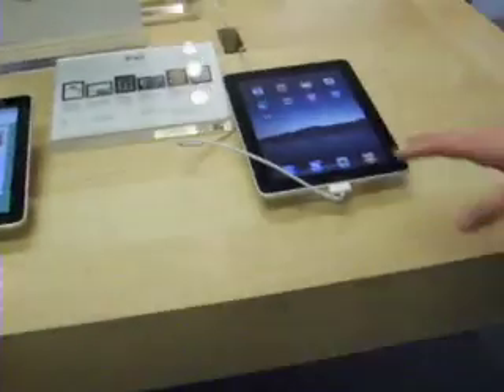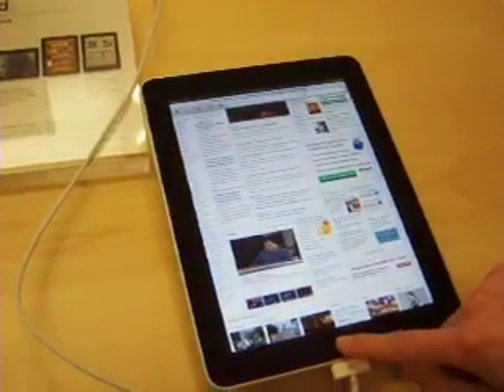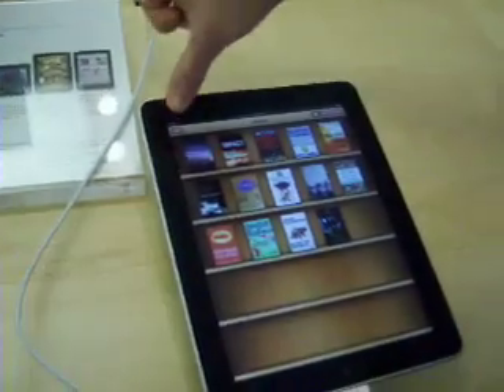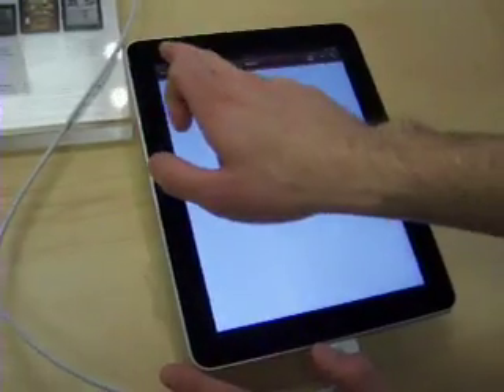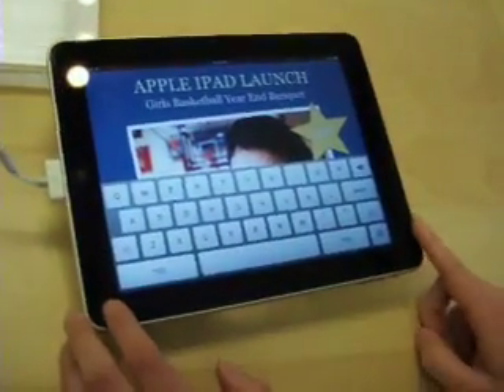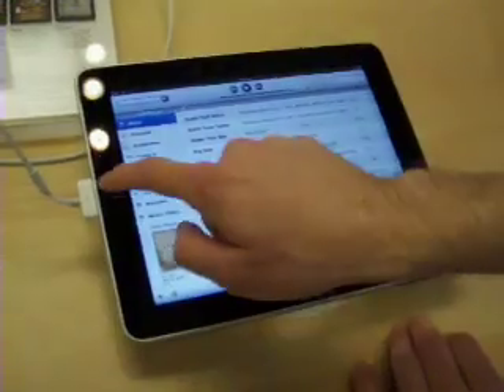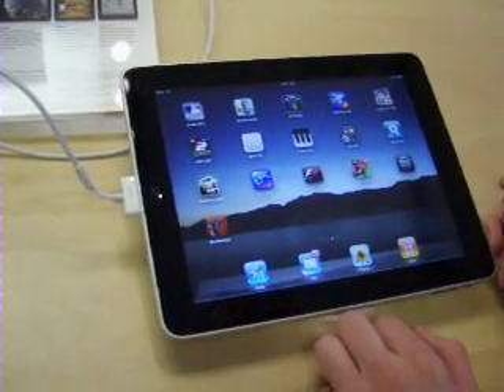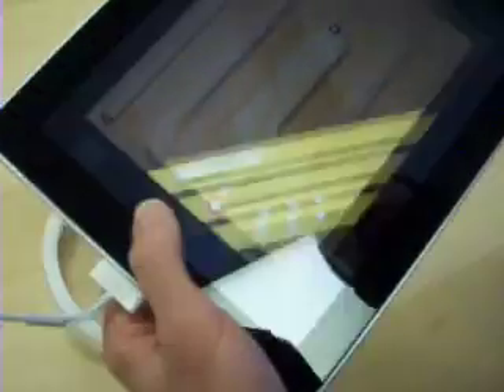Freehold Apple Store iPad Launch - Part IX: Meet the iPad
10 AM. Was finally let in. Employee gave a demo of the features. I played around with it when they were finished.

This is a re-upload that had to get split into two parts as YouTube didn't like the fact that the original was three minutes too long. This is the first half.